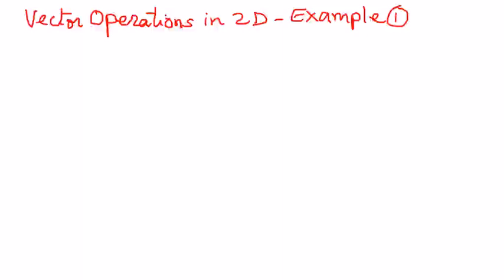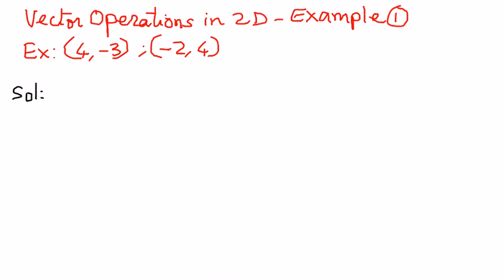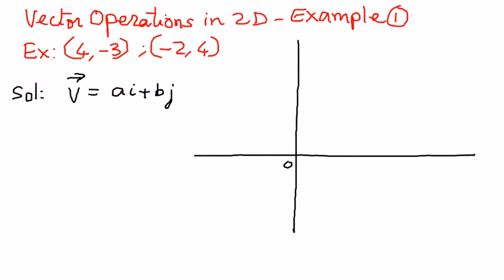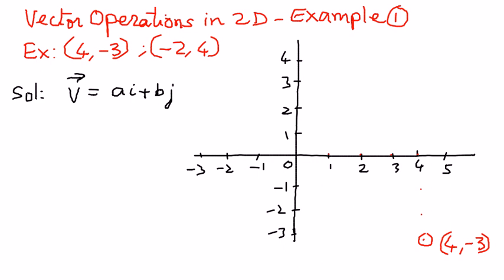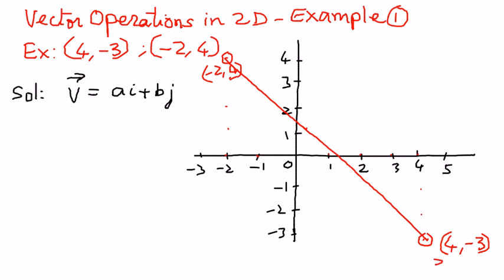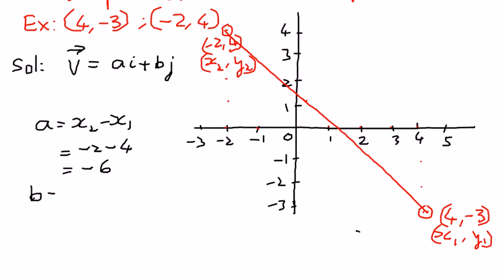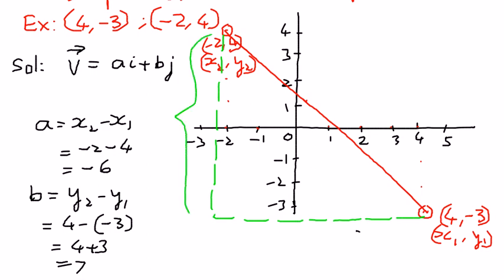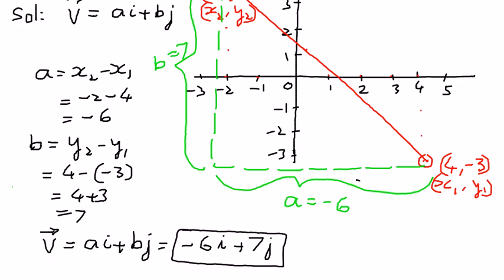Vectors Operations in 2D Example 1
In this presentation we shall see how to perform vector operations in 2D with an example.